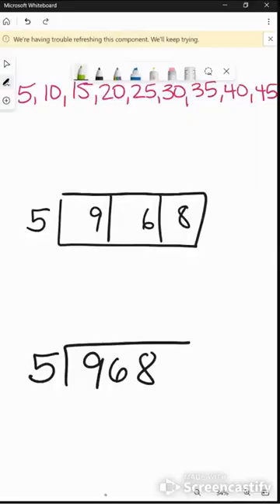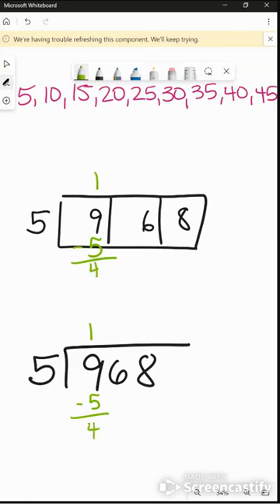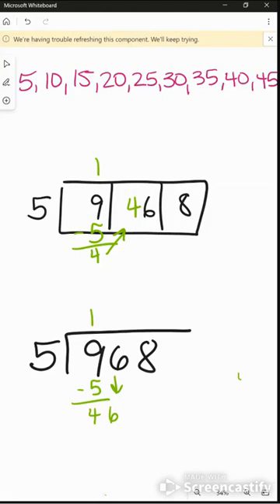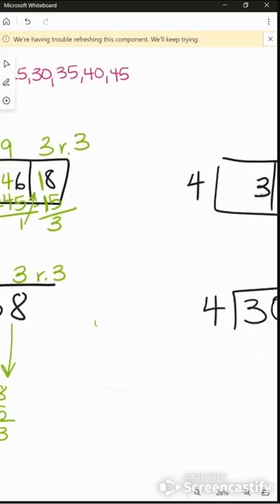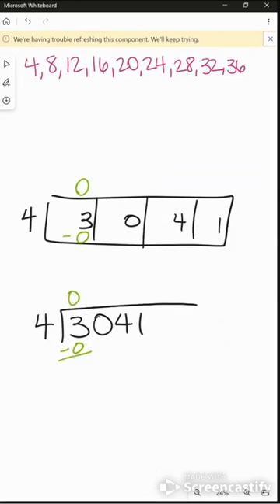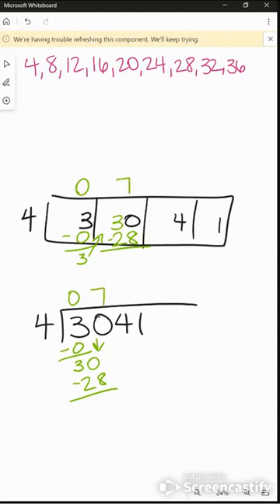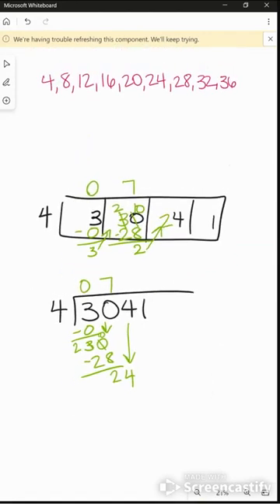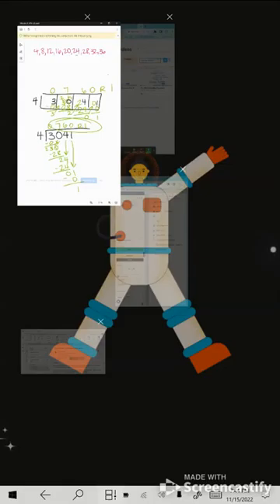Chapter 5: Standard Algorithm Division